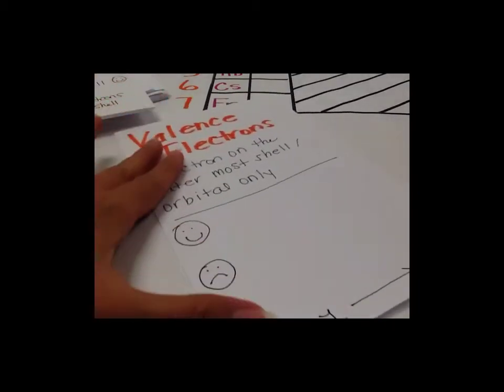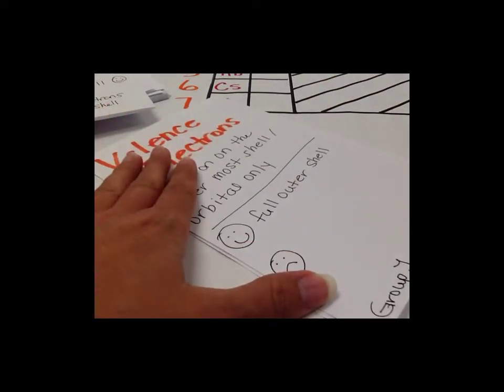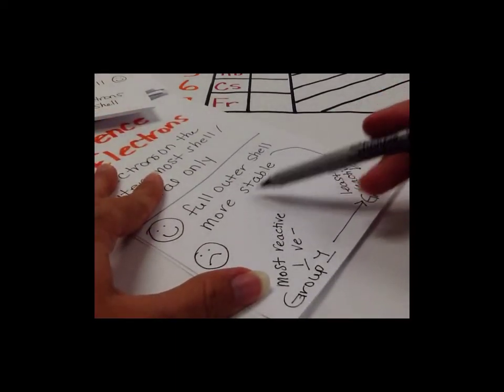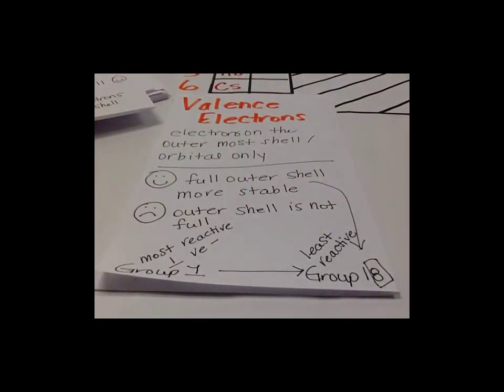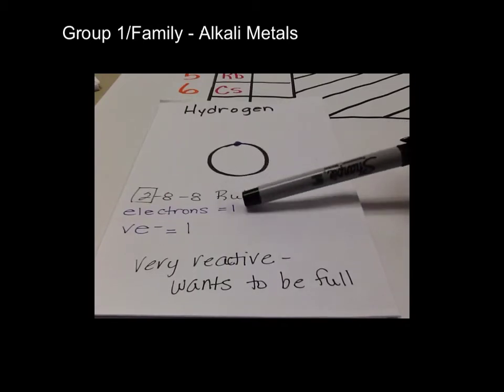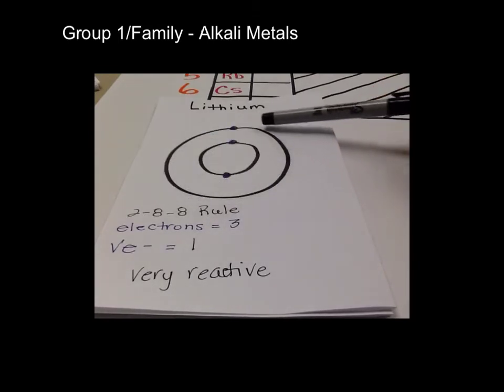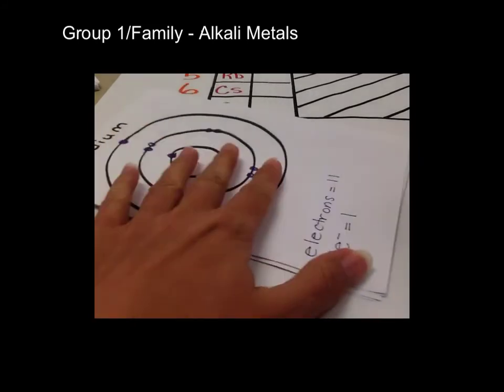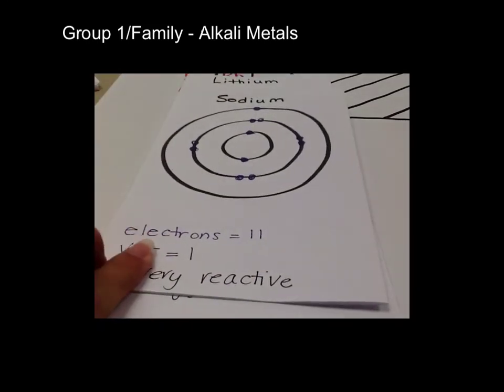Valence Electron Video